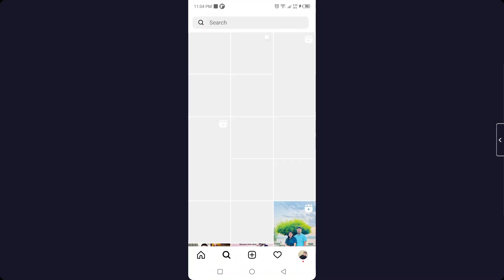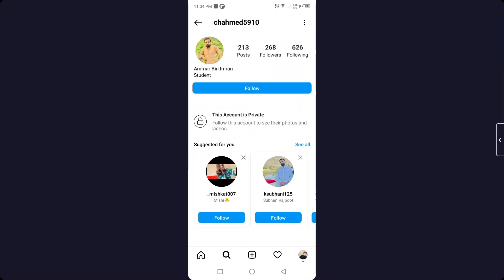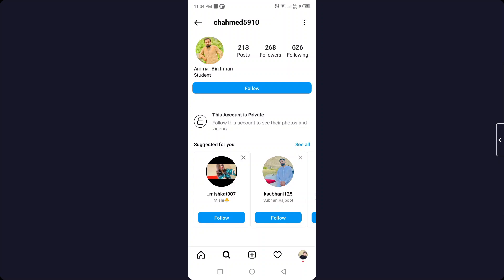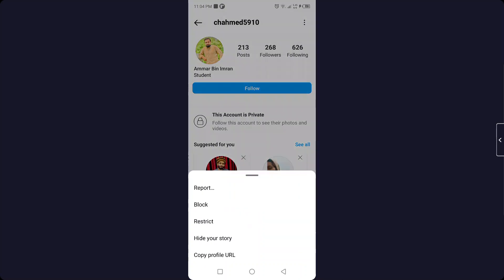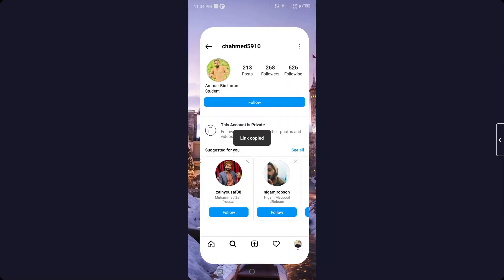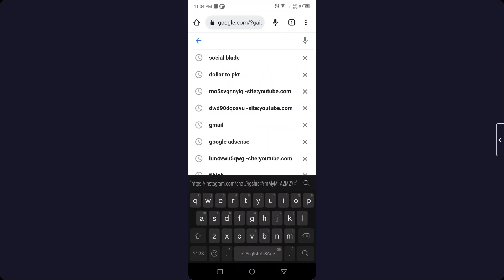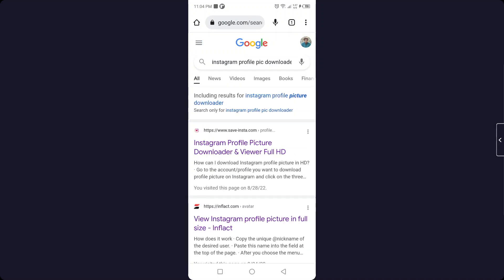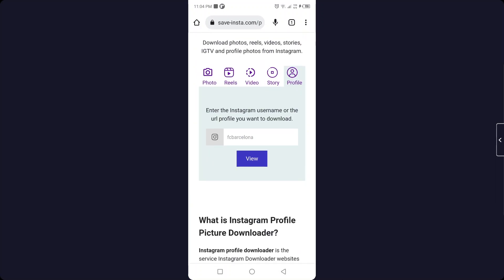How to See Private Account Posts on Instagram Without Following